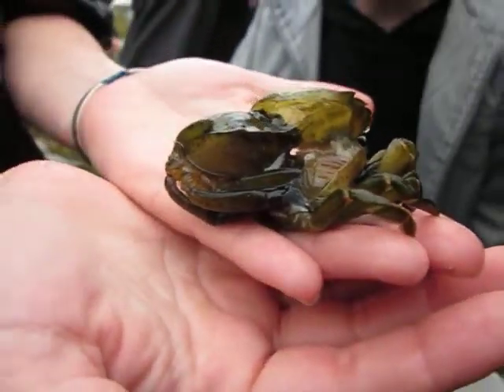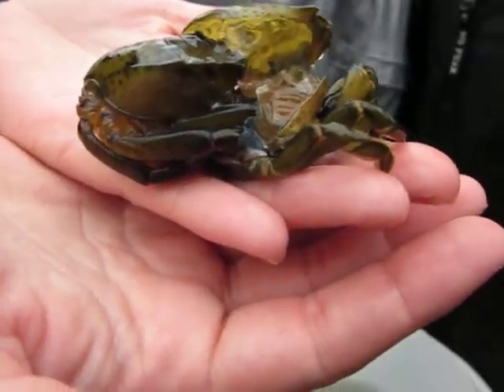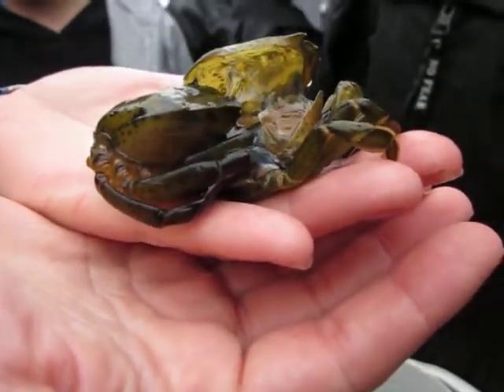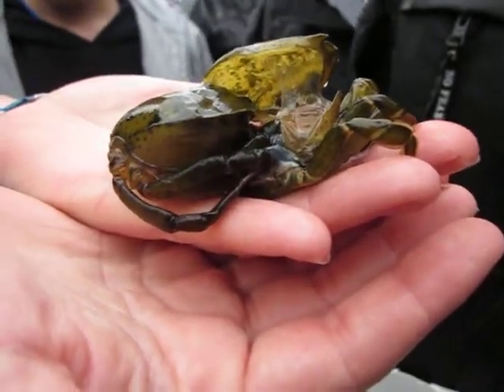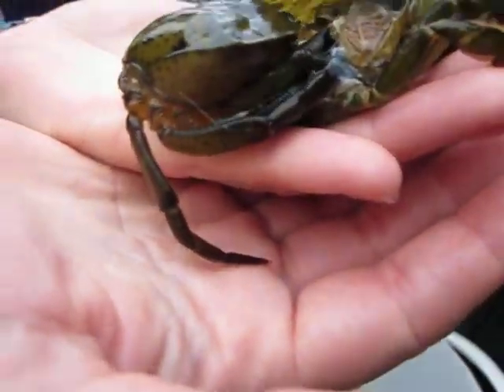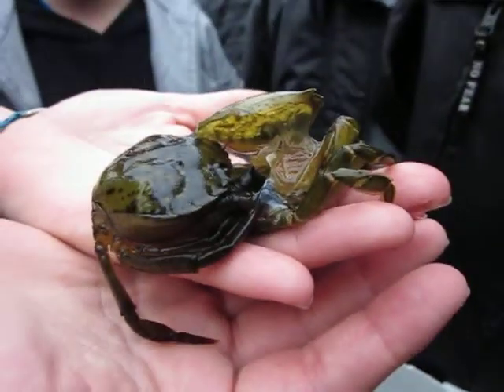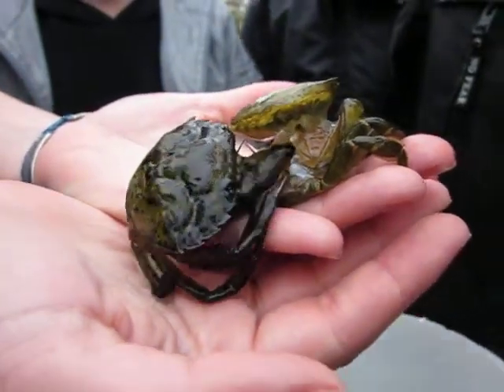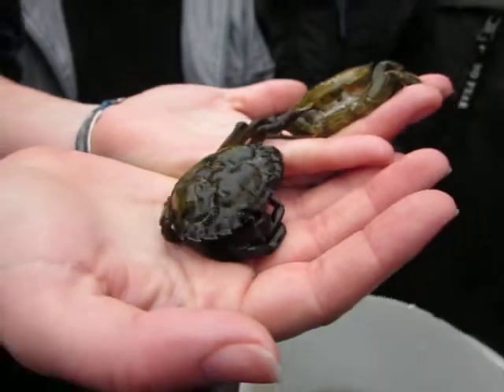Crab moulting its shell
This green shore crab is moulting out of its shell and is approximately 1/3 bigger inside, however he is very soft and has very little protection.